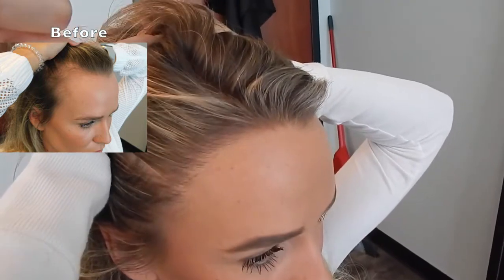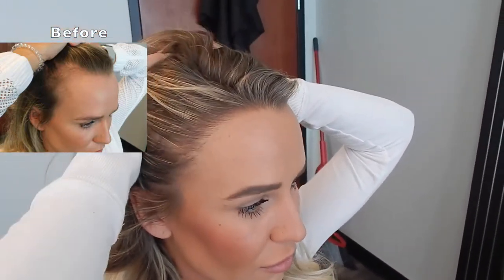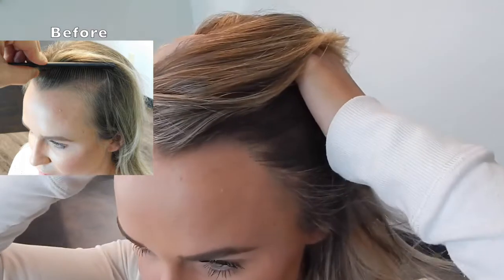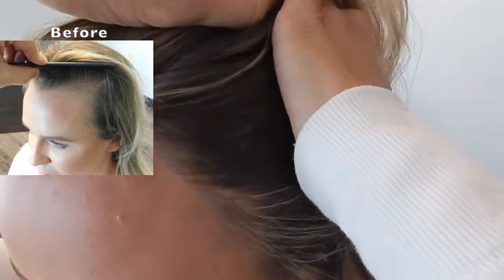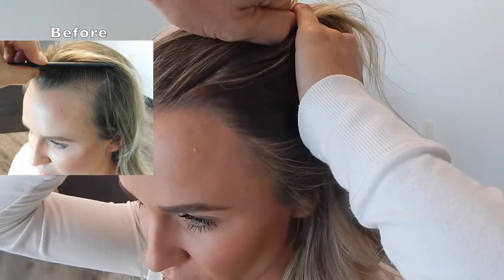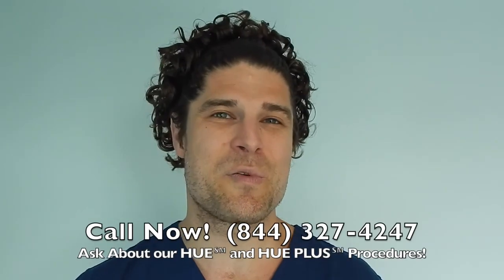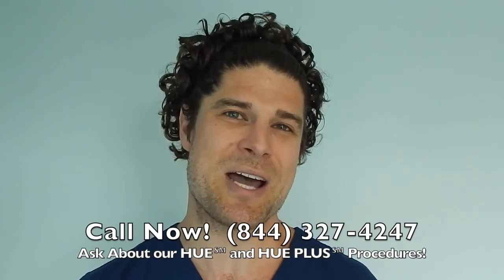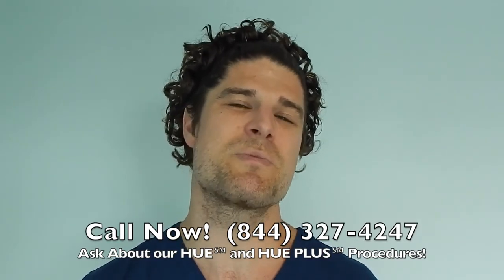Hair Transplant Miami | Great Hair Transplant Surgeons | Natural Transplants Miami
How much do you charge for consultations with your hair transplant surgeons? We don't charge for getting great information.

It's free to speak with any of our hair restoration doctors and get all your questions answered about the process, how many hairs you can expect to be transplanted in a single procedure as well as your hair transplant procedures and after-surgery care.

Natural Transplants have proven results across hundreds of 5-star testimonials. Count on Natural Transplants to not only restore your hair but do it in a way that makes it look natural. If you'd like to see some videos of patients whose problems we've solved, view our playlist

Want to learn more? Talk with a hair transplant doctor for a FREE consultation:

Our team of qualified doctors has the knowledge necessary to help your hair look youthful and full again. Our grafts are permanent and will last you a lifetime. This is what sets Natural Transplants apart from the rest of the hair transplantation industry!

A hair transplant can enhance and redeem your hairline in many different scenarios. Natural Transplants can help with your unique hair situation! Our trusted clinic's expertise is a step above our competitors.

It's all about getting more hair, in less time for the best cost, right? Unfortunately, most of the hair transplant industry's sales pitches emphasize grafts and the cost per graft, not the number of actual hairs that you'll get in a single session.

Patients considering the robotic FUE process need to know that this hair transplant procedure actually requires the punching out of the hair follicles. The FUE process can leave 100s or even 1000's of small circular holes, causing permanent scars in the donor area.

The FUT technique Natural Transplants offers is superior to clinics offering the FUE process (Follicular Unit Extraction) because our process yields the most hair, often at a lower cost and a linear scar that's pencil pin thin. A scar that is virtually undetectable even when wearing your hair at just 1/4" long.

Natural Transplants, Hair Transplantation Clinic. HUE (High-Yield Unit Extraction®). Hair Transplant Surgery.

Good Hair Transplant Questions to Ask. We'll be adding new questions over the next few weeks so stay in touch and get all the answers you need to make an informed decision when choosing your hair restoration clinic.

Do Not Get an FUE Hair Transplant!  Call Us to learn more how Dr. Huebner can yield as much as twice as many transplanted hairs in a single procedure with some results being 12,000 hairs or more! All our hair doctors are great medical physicians and only perform hair restoration surgeries and nothing else. We specialize in great hair transplants and the methodology he developed moves as much as 7" sq inches of the donor area. That's more hairs than any other procedures performed.  Plus, it's a scarless incision and you won't be able to see anything but a faint line when your hair is a 1/4" long.

Hair Transplant Surgery in Miami | Hair Transplants Miami, FL | 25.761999,-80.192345